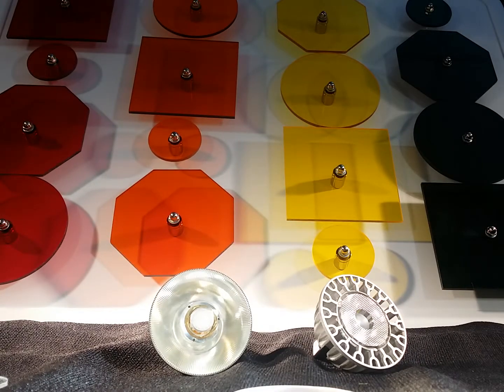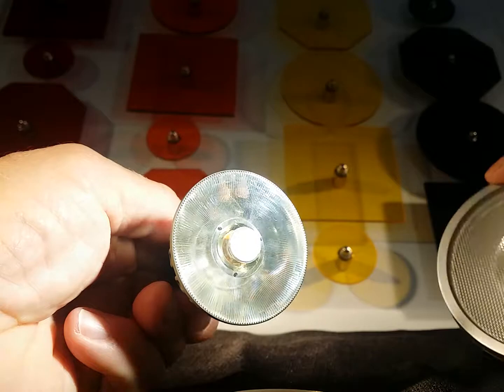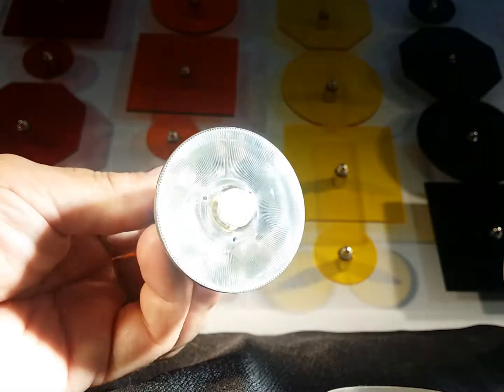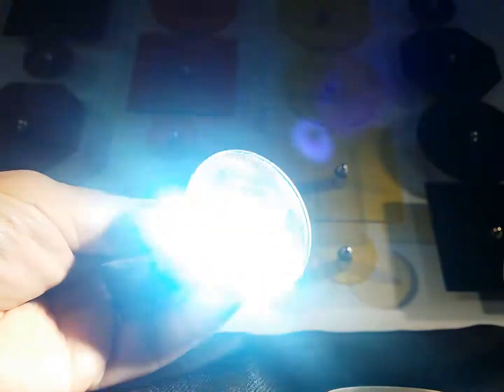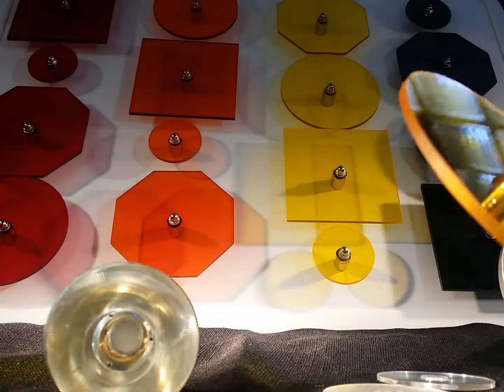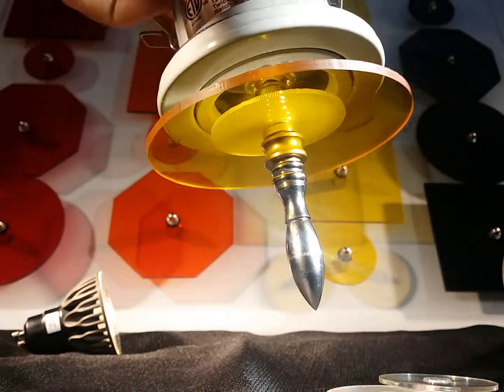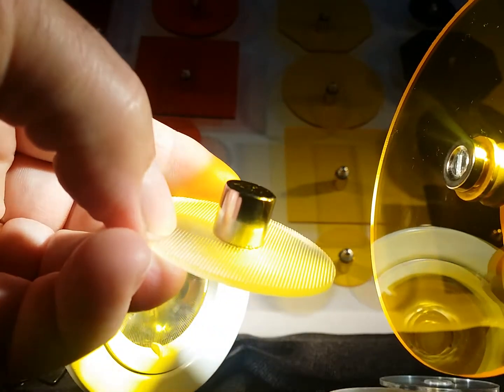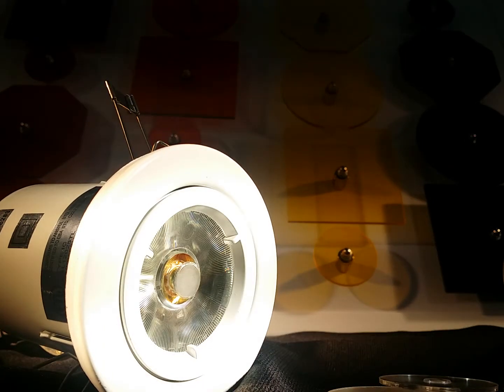Soraa Snap On LED lamps explained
An explanation of fixed versus variable beam angle spread, color temperature and beam shape LED SORAA lamps.